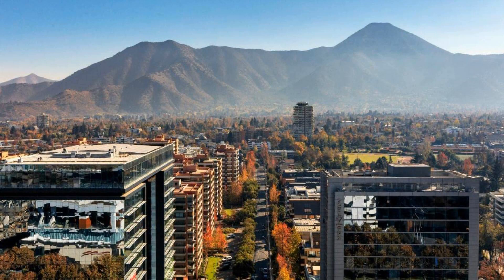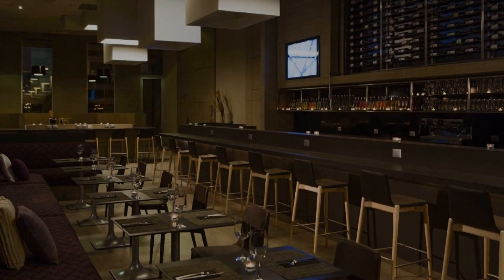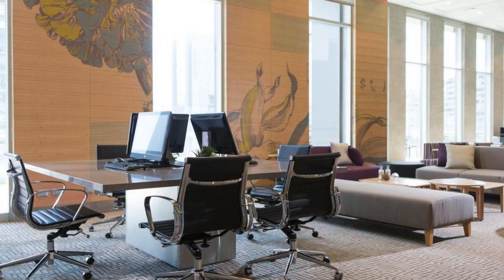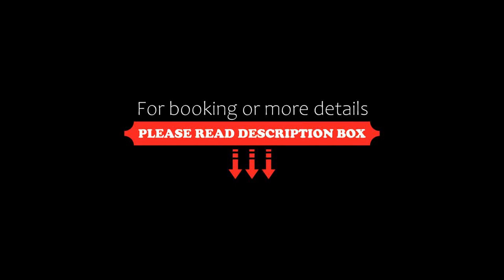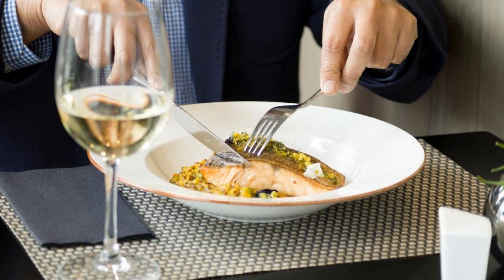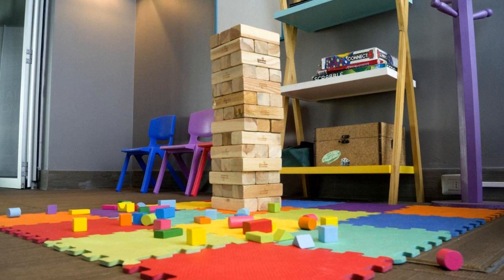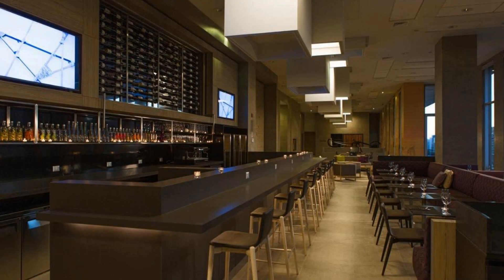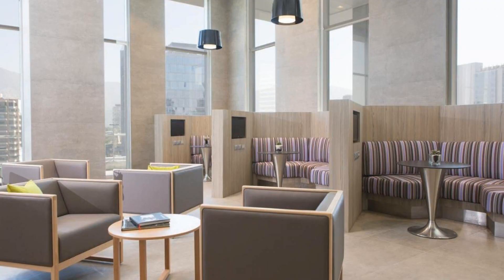Courtyard by Marriott Santiago Las Condes, Santiago, Chile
About Property:
Courtyard by Marriott Santiago, is located in Las Condes and features indoor swimming pool, restaurant and high speed free WiFi. Steps away from shopping Centre Parque Arauco, where guest will find a variety of shops and restaurant.
The hotel has great connection to all Ski centres in the region. Fast and easy access to Valle Nevado, El Colorado and La Parva within one hour and 30 minutes driving. Enjoy skiing at the magnificent Andes mountains during the day and bars and restau...
Property Type: Hotel
Address: Avenida Kennedy 5601, Las Condes, 7560356 Santiago, Chile
Searching For
1. Courtyard by Marriott Santiago Las Condes - Santiago - Chile
2. Courtyard by Marriott Santiago Las Condes - Santiago - Chile Address
3. Courtyard by Marriott Santiago Las Condes - Santiago - Chile Rooms
4. Courtyard by Marriott Santiago Las Condes - Santiago - Chile Amenities
5. Courtyard by Marriott Santiago Las Condes - Santiago - Chile Offers and Deals
Audio Credit:
Track Title: Subway Dreams
Artist: Dan Henig